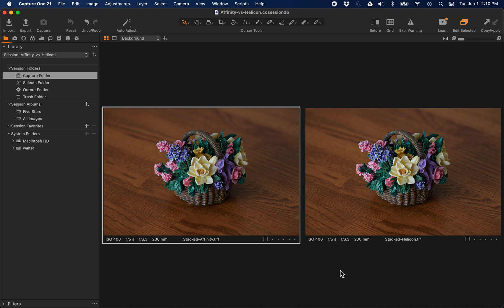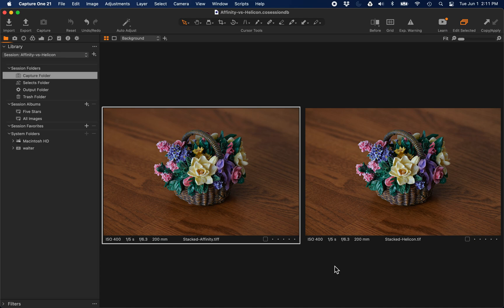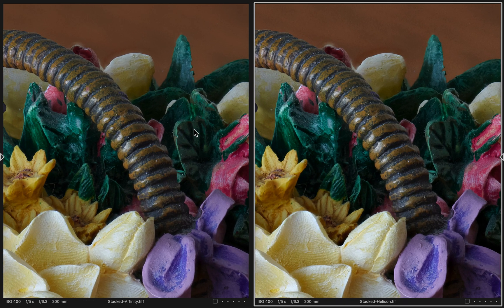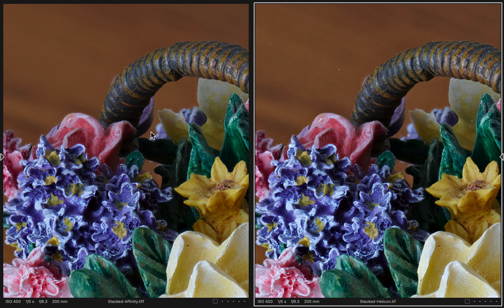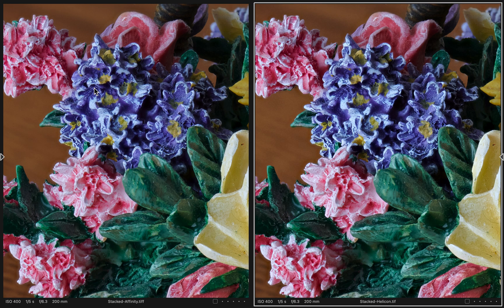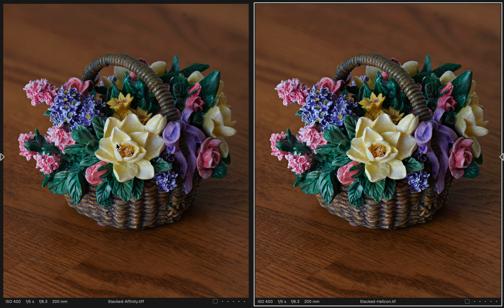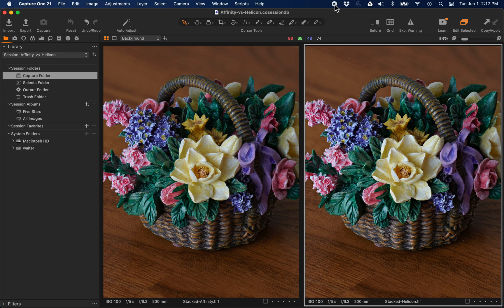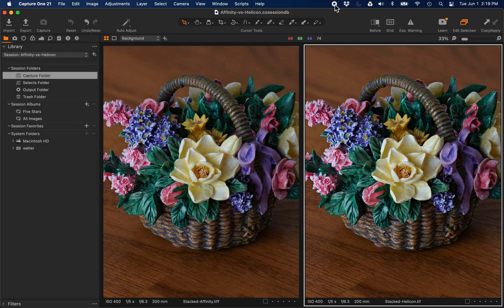Focus Merge Comparison – Affinity Photo vs Helicon Focus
This video compares Affinity Photo Focus Merge to Helicon Focus Focus Stacking using a 30-frame focus shift sequence from a tripod mounted Nikon Z 7 and Nikkor Z 70-200/2.8 S lens. The Focus Shift settings were 30 frames, step size 1, manually focused to nearest edge, silent (electronic) shutter, and exposure delay set to 3 seconds.